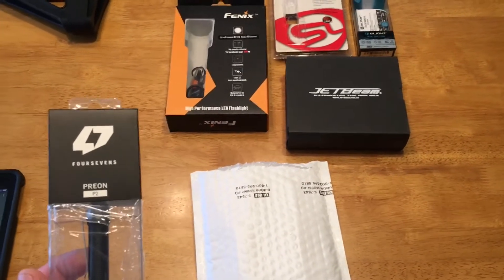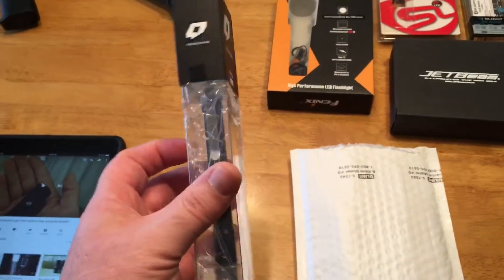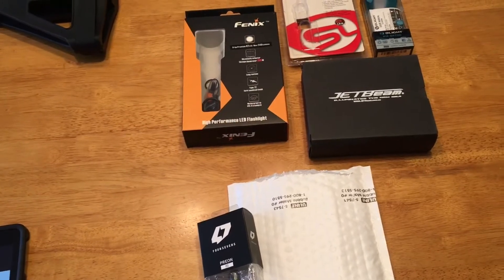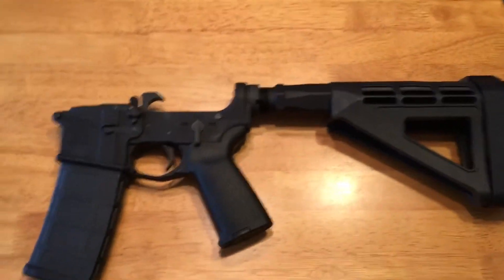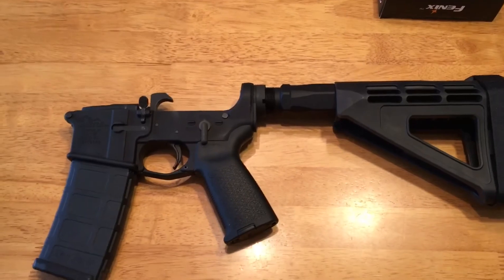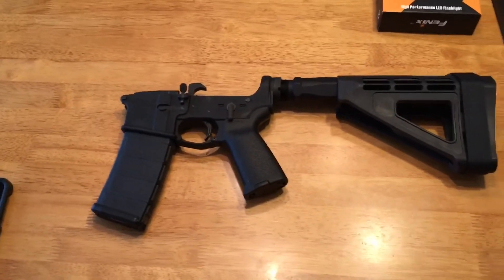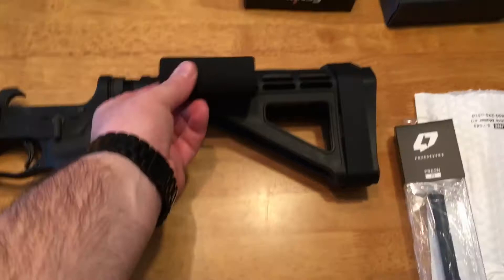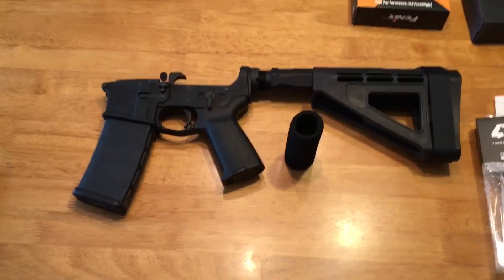FourSevens Preon P2 and new AR Pistol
PSA AR Pistol Anderson Lower